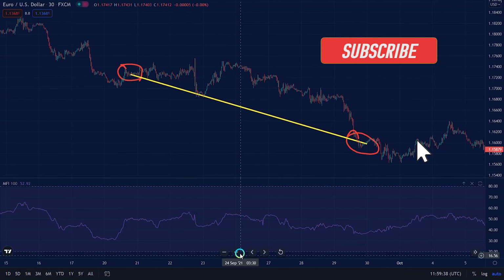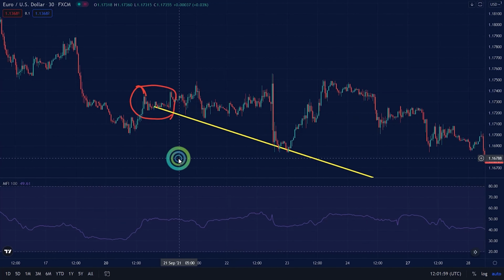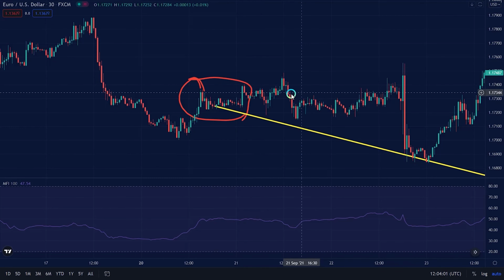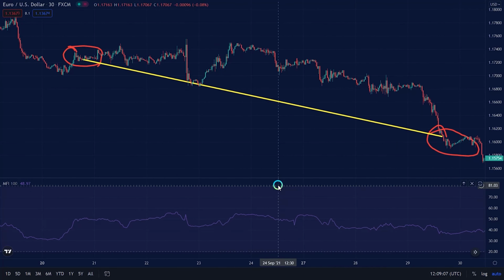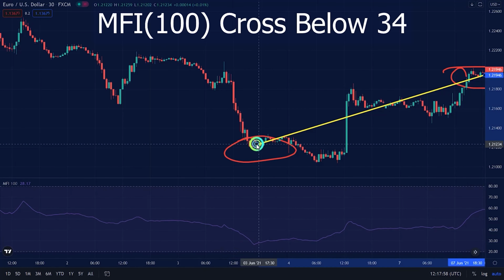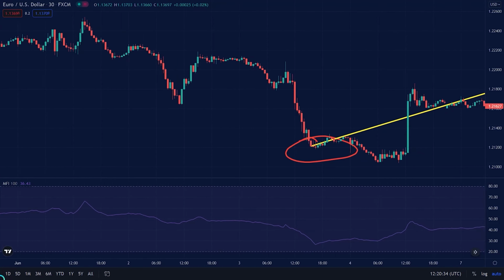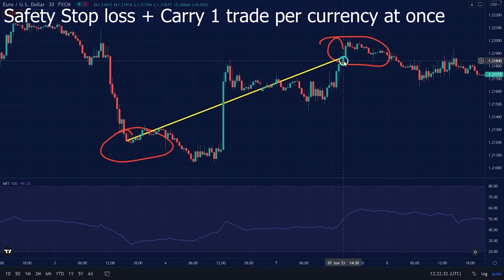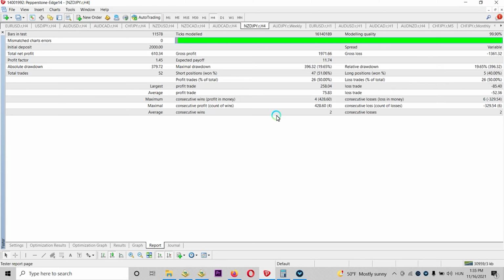One of the Best Forex Trading Indicators Profitable MFI(Money Flow Index) Trading Strategy!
Chapters:
0:00 - Basics for the strategy
3:07 - Sell entry and exit Strategy Rules
8:05 - Buy entry and exit Strategy Rules
14:15 - Showing the 99.9% real tick data backtest and stats